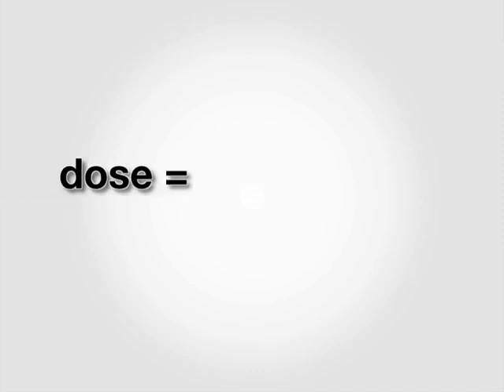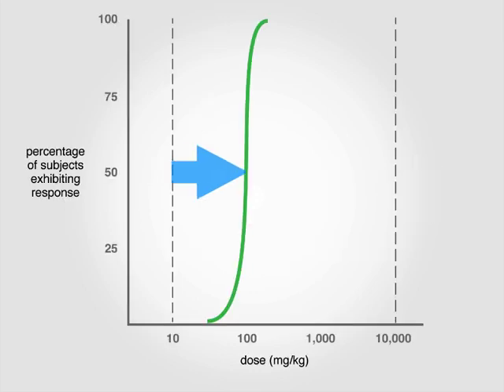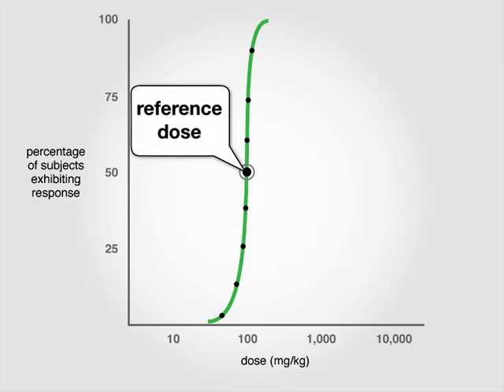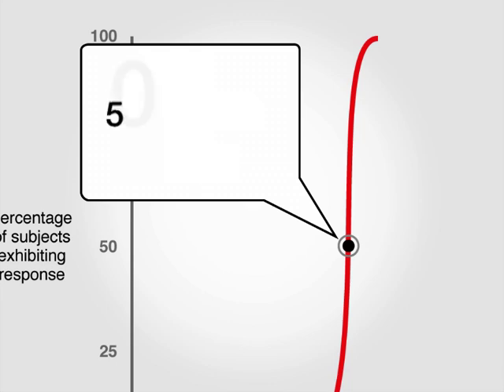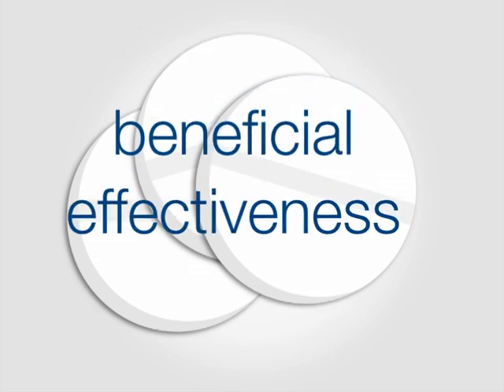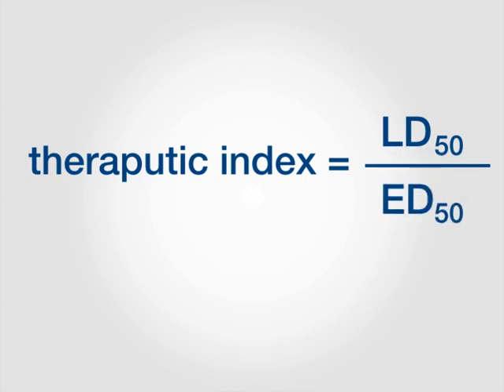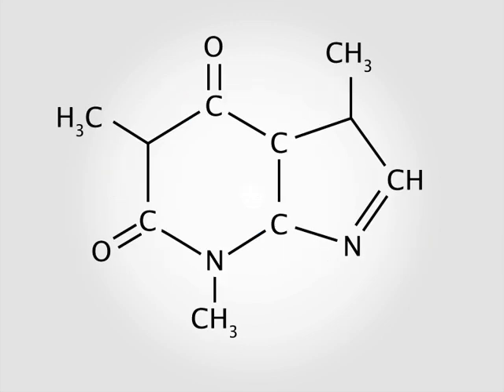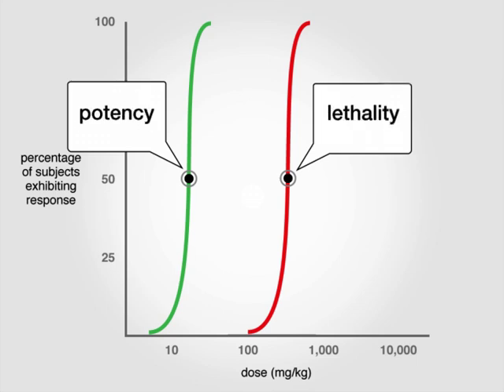Comparing Dose/Response Curves